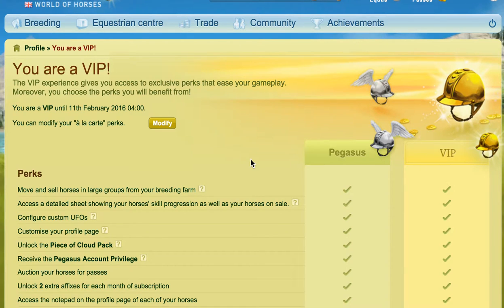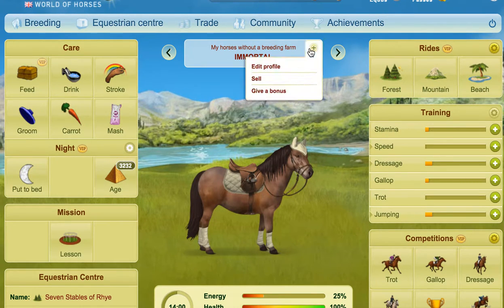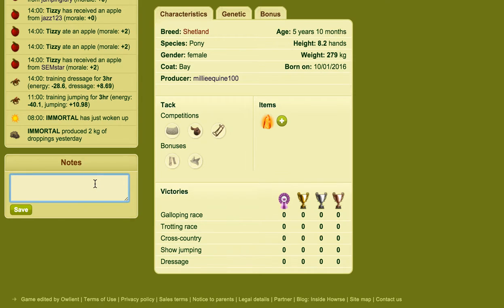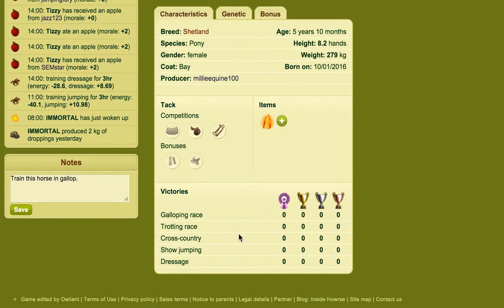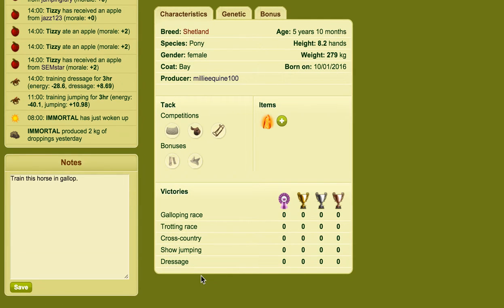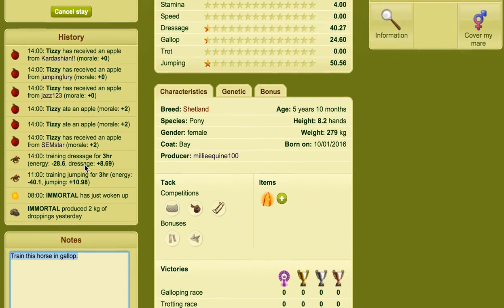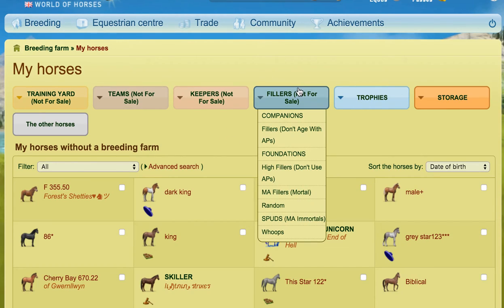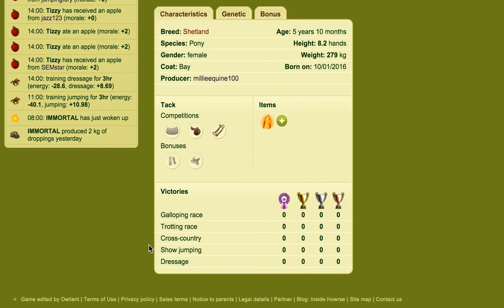Add Notes To Horses - Howrse Basics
Thank you to cccee633 for requesting a video on how to access the notepad on the profile page of each of your horses, when you have pegasus or VIP account.